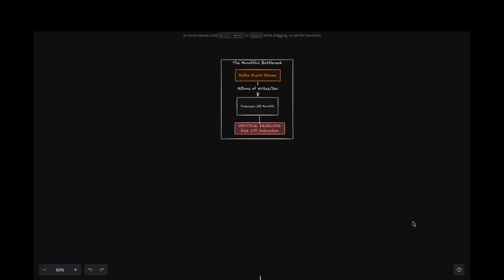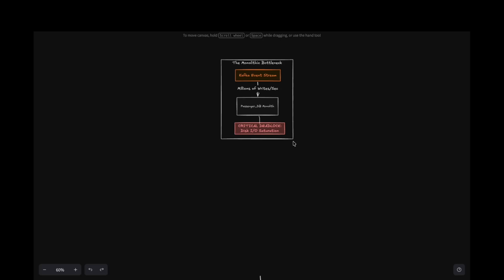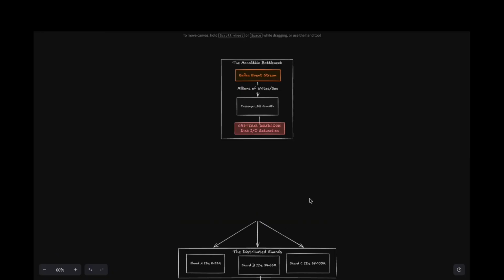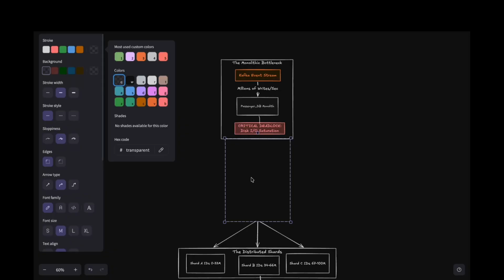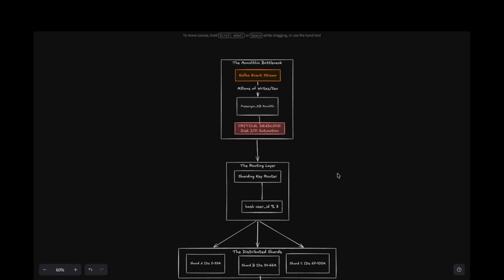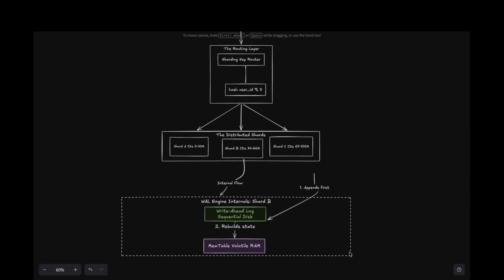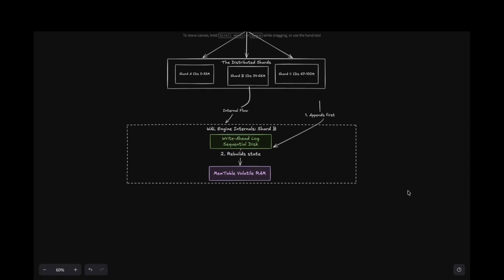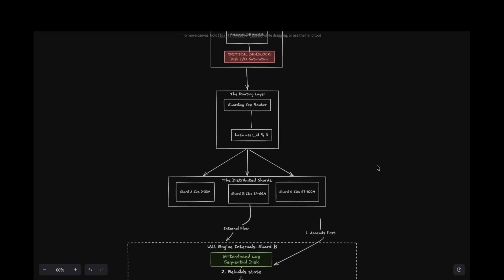Database Sharding Explained: Scaling Uber to 10M Writes/Sec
Your ingestion pipeline is fast, but your monolithic database is choking under the load. What now?

In this system design breakdown, we tackle the persistent storage bottleneck. We show you exactly how large-scale enterprise platforms transition from a failing single-node database to a highly available, horizontally partitioned sharded database layer.

We break down shard key selection strategies, explain how the hashing routing matrix works, and dive deep into database storage internals to reveal how a Write-Ahead Log (WAL) guarantees strict ACID compliance and durability—even during catastrophic infrastructure power crashes.

📌 System Design Breakdown:
0:00 - The Monolithic Write Bottleneck
0:35 - Horizontal Sharding Foundations
1:12 - Mapping Shard Keys & Hashing Algorithms
2:15 - Crash Recovery: The Write-Ahead Log (WAL)
2:53 - Complete Data Tier Architecture